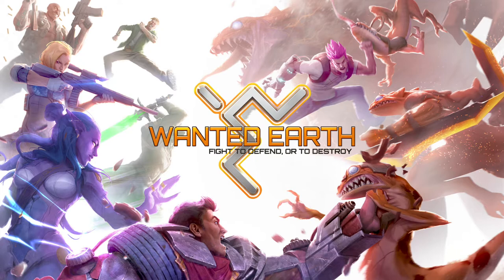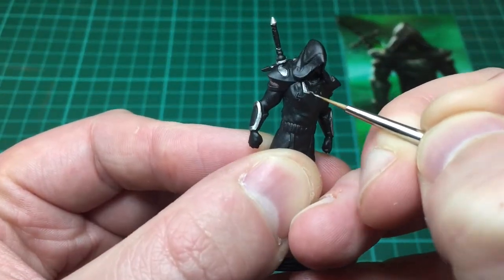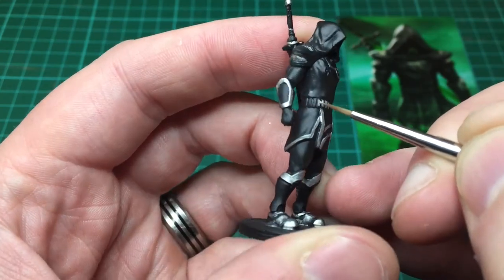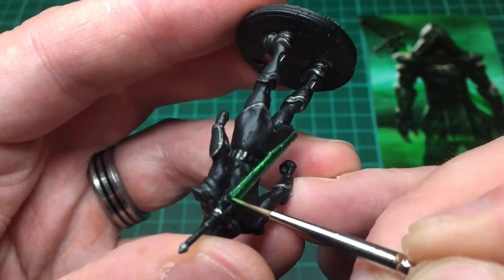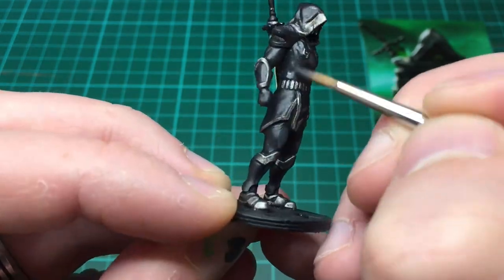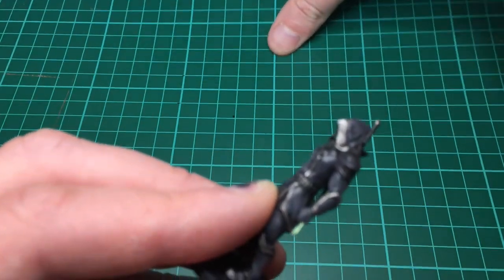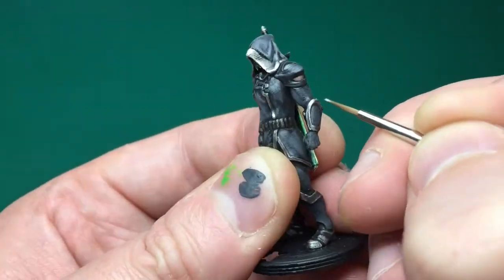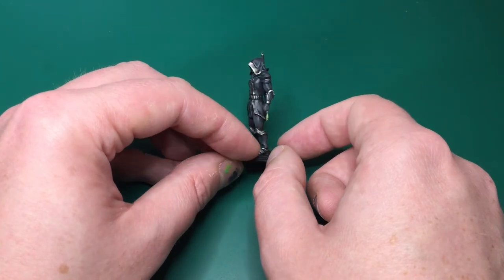Wanted Earth - Painting Liefie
Liefie is from Wanted Earth currently on KickStarter.

Most Wanted Brushes @